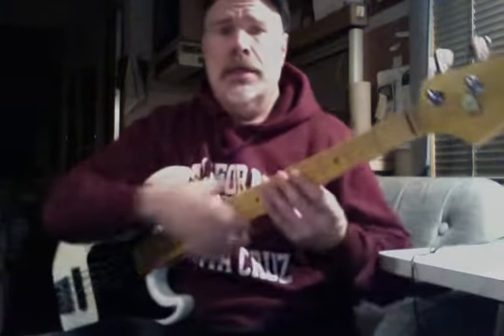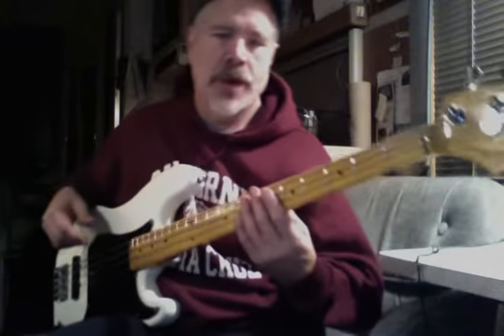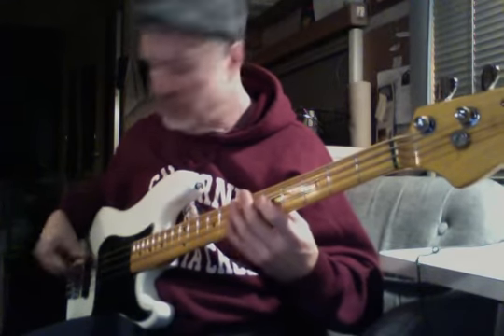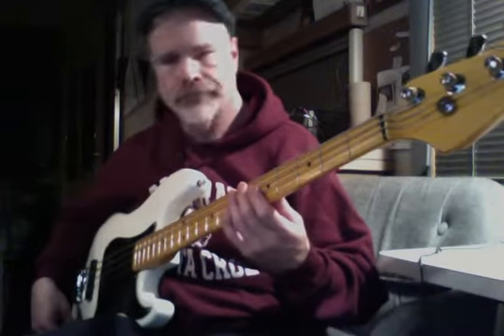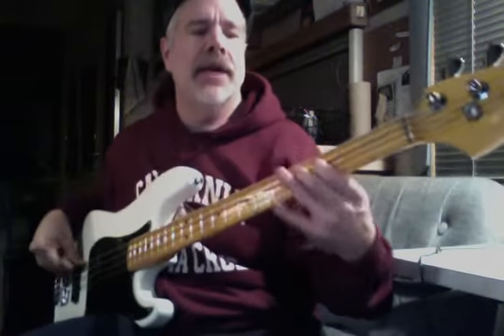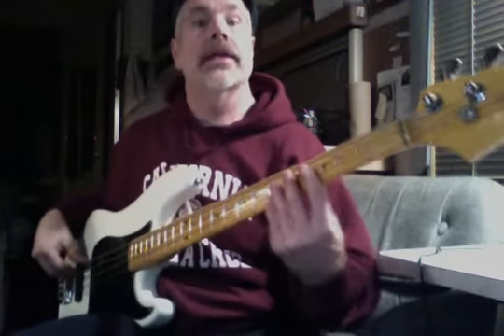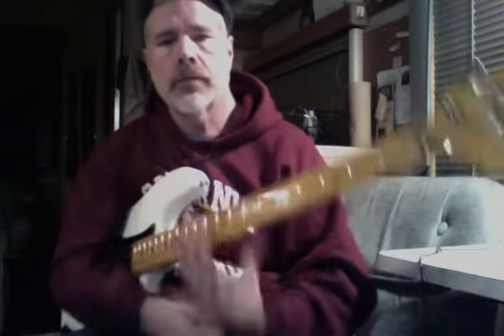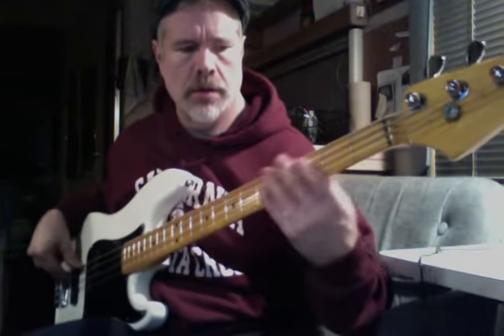Indecision Bass Sound Clips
The first time the "Indecision Bass" is strung up and singing! Unfortunately, the laptop mic did NOT pick up much on this video ... but you can get a basic idea of the finished project. I'll try to get some real quality recording done at some point with the Pandora ... or something. The big thing to note is ... HOW QUIET THIS PASSIVE CIRCUIT IS!!! Huzzah for copper shielding tape!